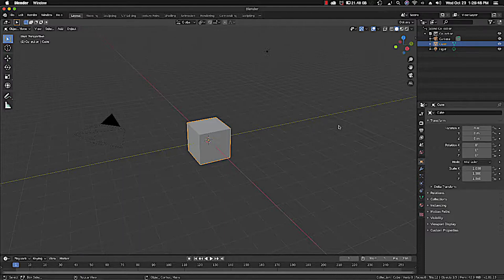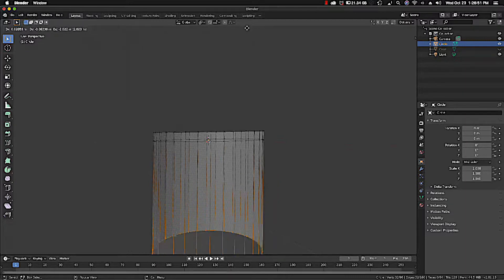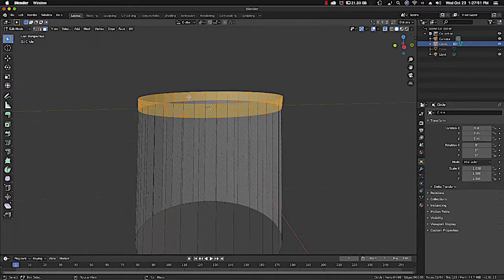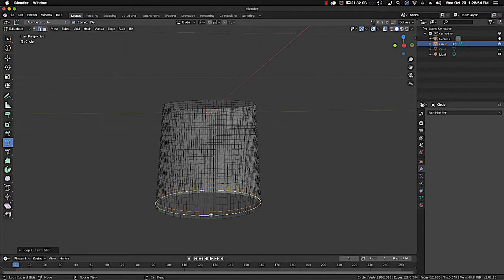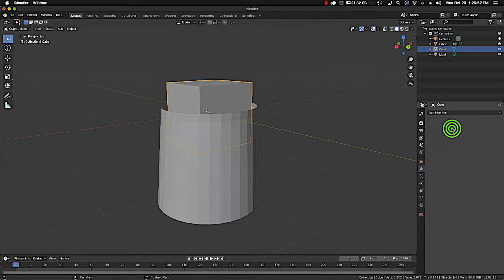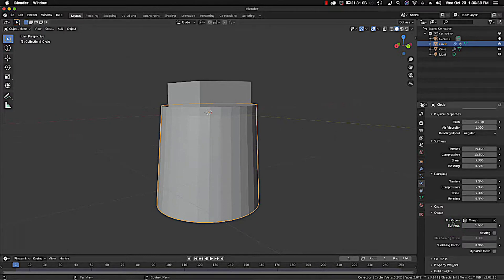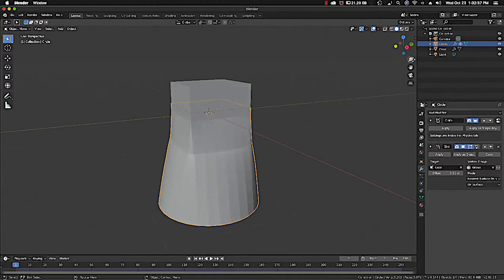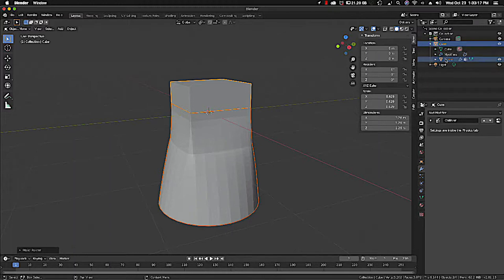Blender 2.8 - Cloth Shrinkwrap - Dress on Body Quick Tutorial